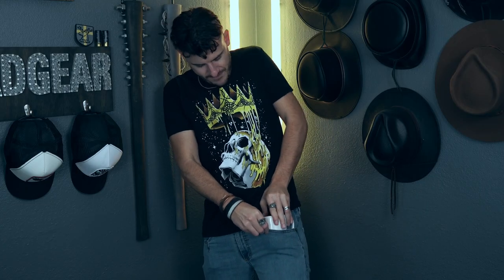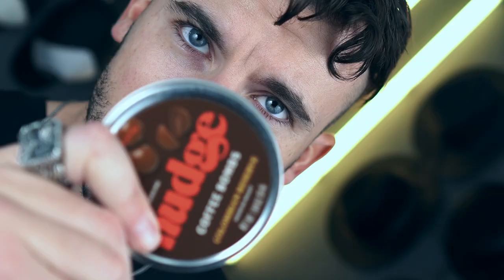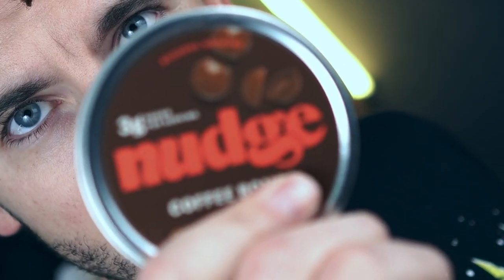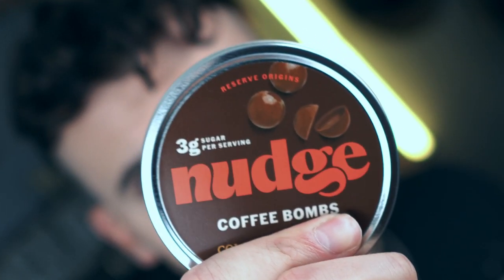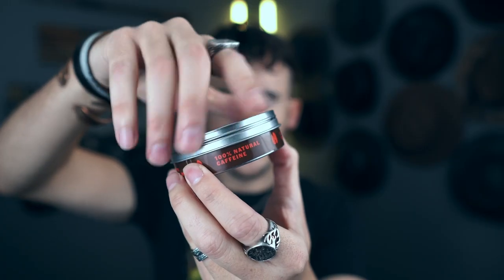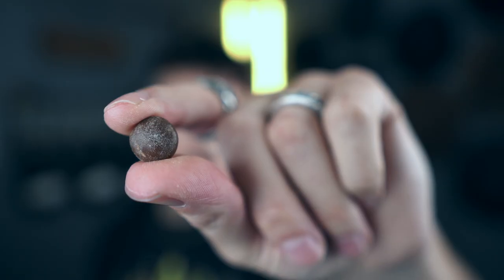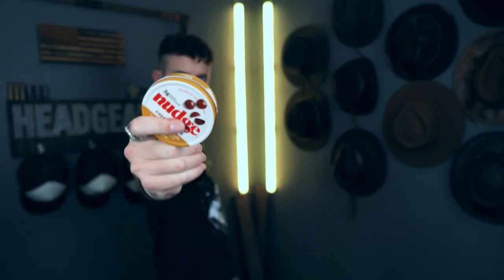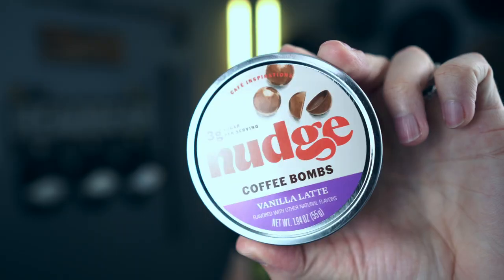Coffee You Can EAT - Nudge Coffee Bombs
Nudge Coffee Bombs are delicious little coffee snacks made from premium Arabica Coffee. Gluten free, low sugar, and a clean source of caffeine... these are LEGIT.

What's your favorite coffee? Mine's the one that's in my hand.